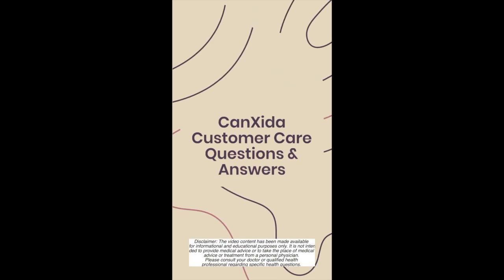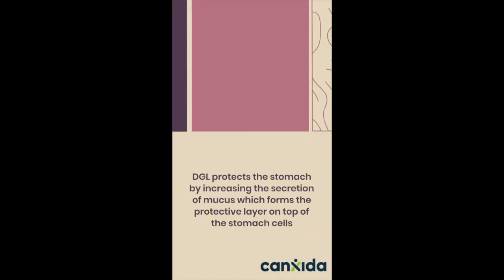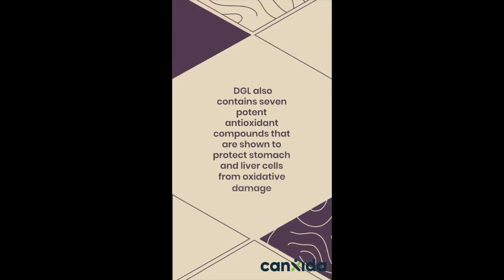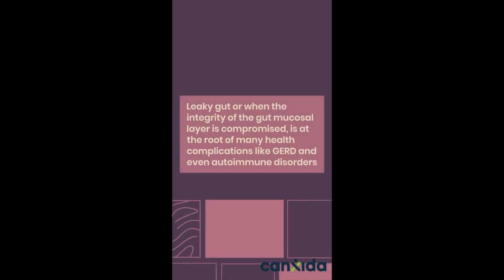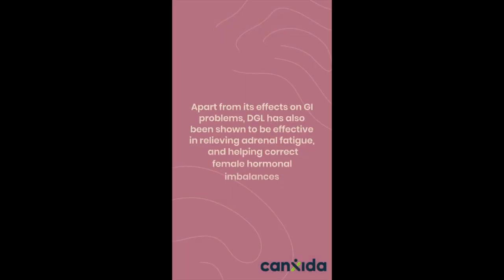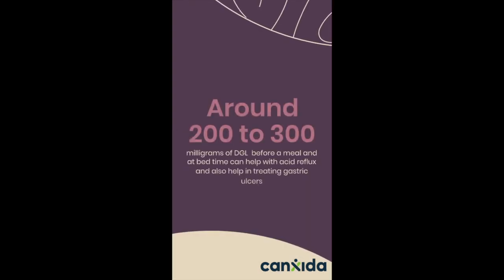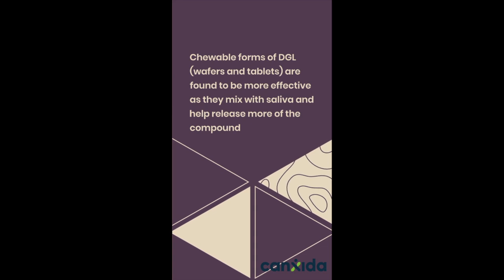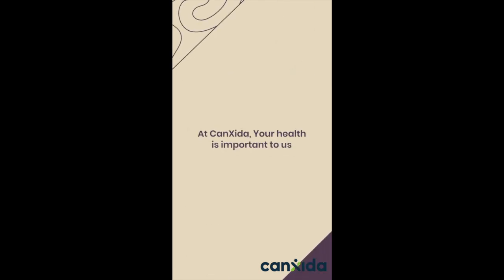Can I Take DGL For Acid Reflux? | Customer Questions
In this video, I’ll walk you through:

- What is DGL?
- DGL and acid reflux
- How to take it

►TIMESTAMPS:
0:00 Intro
0:10 DGL comes from the licorice root
0:25 DGL can improve GI issues
1:02 Other benefits of DGL

► FREE RESOURCES:
21 Days to Fix Your Gut Health.

Can I take DGL for acid reflux?

DGL stands for Deglycyrrhizinated Licorice which is extracted from the common licorice root.

DGL protects the stomach by increasing the secretion of mucus which forms the protective layer on top of the stomach cells

This action allows the healing and growth of stomach cells giving its ulcer-healing capabilities

DGL also contains seven potent antioxidant compounds that are shown to protect stomach and liver cells from oxidative damage

Helicobacter pylori has been implicated in gastric reflux. A study found that DGL was effective in lowering H. pylori and GERD symptoms

Leaky gut, or when the integrity of the gut mucosal layer is compromised, is at the root of many health complications like GERD and even autoimmune disorders

DGL has been shown to heal leaky gut safely and effectively

Apart from is effects on GI problems, DGL has also been shown to be effective in relieving adrenal fatigue, and helping correct female hormonal imbalances

It can also boost immunity levels and is an excellent medicine for cough and sore throat

Around 200 to 300 milligrams of DGL before a meal and at bed time can help with acid reflux and also help in treating gastric ulcers

Chewable forms of DGL (wafers and tablets) are found to be more effective as they mix with saliva and help release more of the compound

Candida, candida crusher, canxida, candida diet, candida q&a, gut health, gut issues, DGL, acid reflux